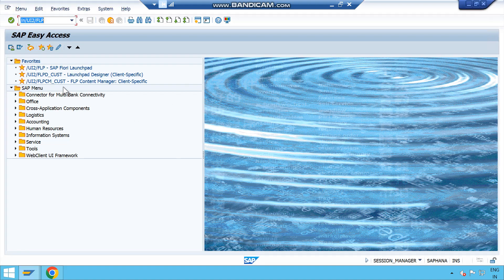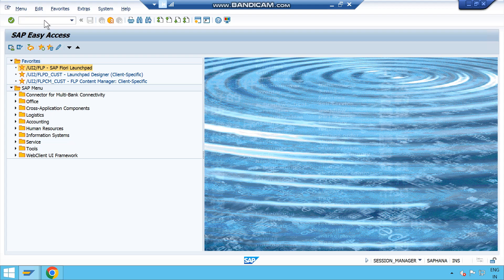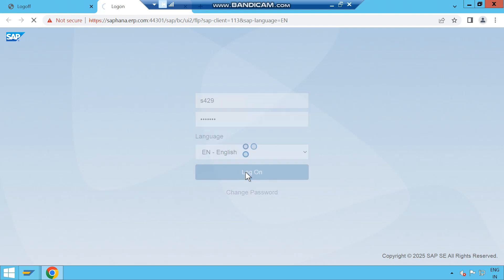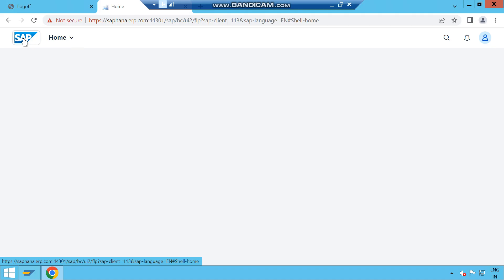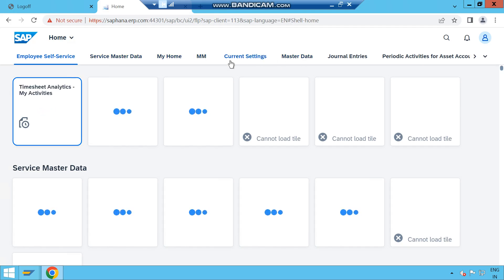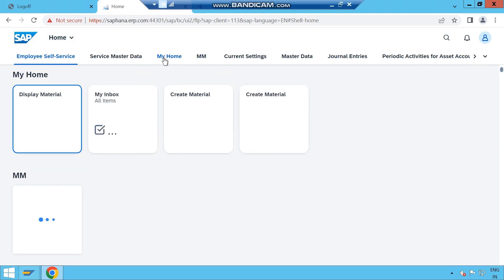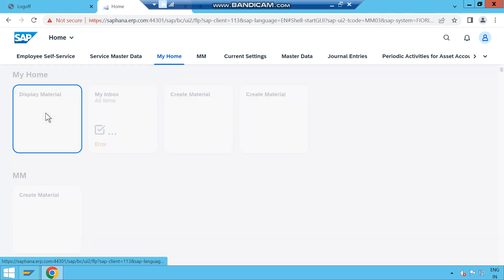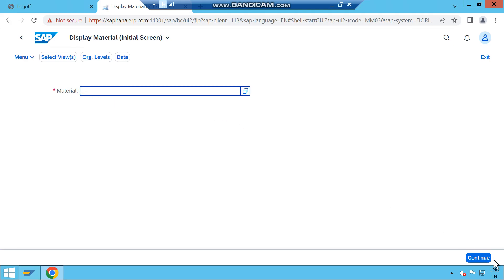How to access SAP FIORI LAUNCHPAD???/n/UI2/FLP??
This video will tell us about how to access SAP fiori Launchpad through SAP GUI.